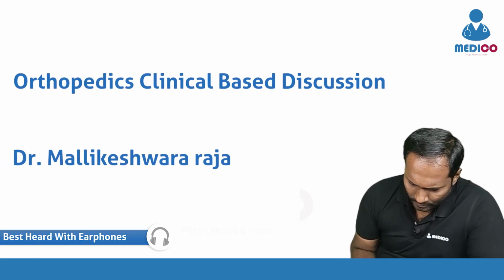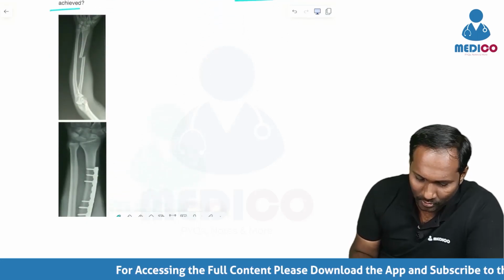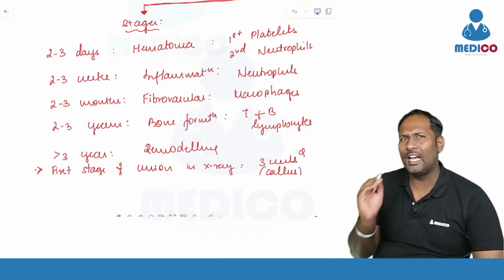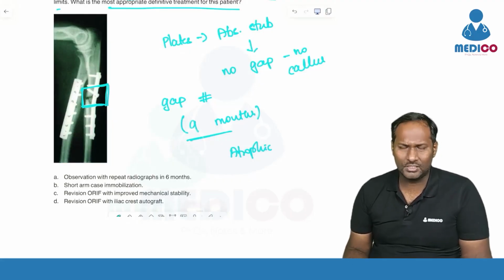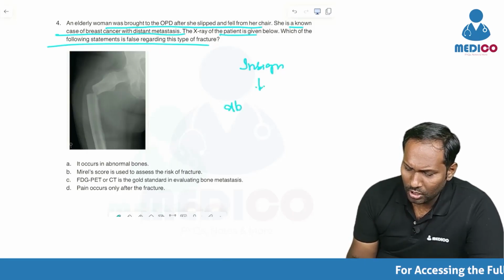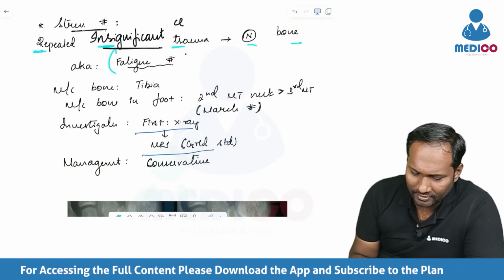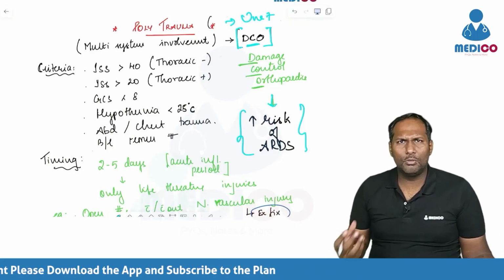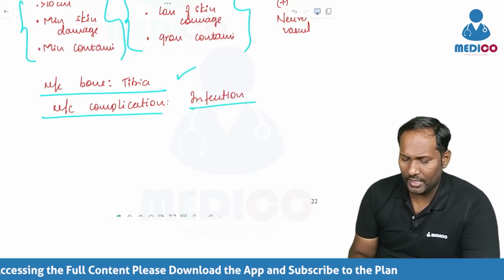REVISION BOOTCAMP INICET 2024: Orthopedics